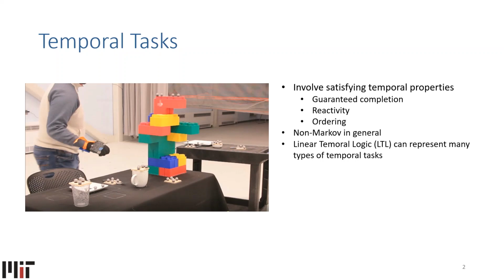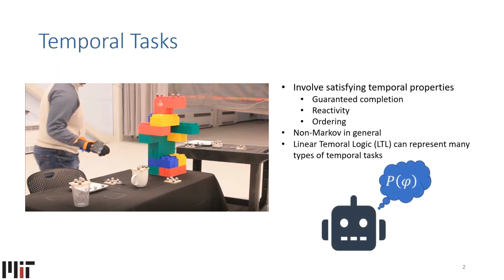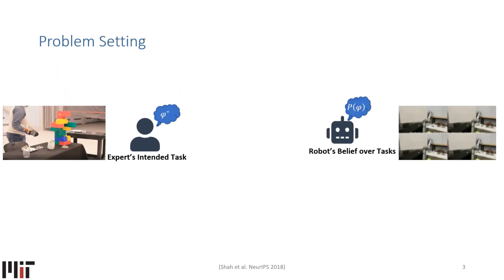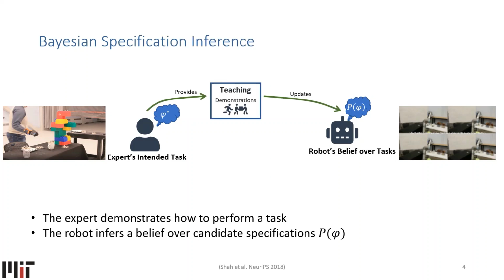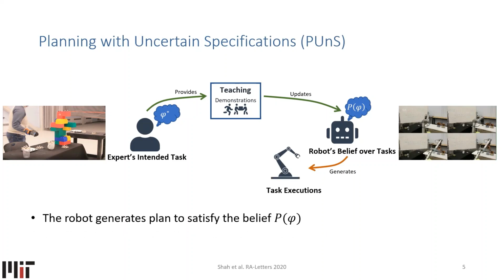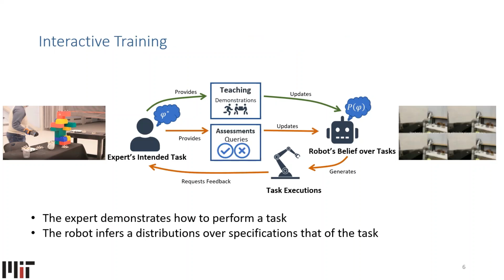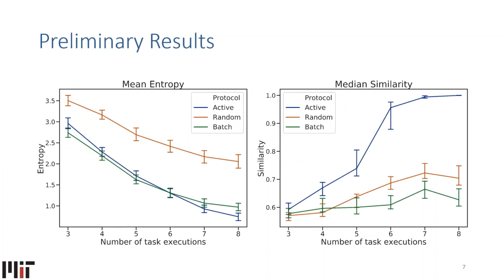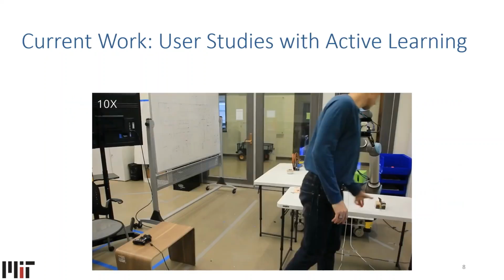Interactive Robot Training for Temporal Tasks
Ankit Shah, Julie Shah

Session: Pioneers Workshop

Abstract
Imagine a future where a domestic robot ships with a state-of-theart learning from demonstrations (LfD) system to learn household tasks. You would like the robot to set the dinner-table for you when you get home at dinner time. After you demonstrate how to set the dinner table a couple of times. Would you be confident that robot will not try to place the saucer on top of the cup, or finish as much of the task as possible if an object was missing?

Companion program for the ACM/IEEE International Conference on Human-Robot Interaction 2020